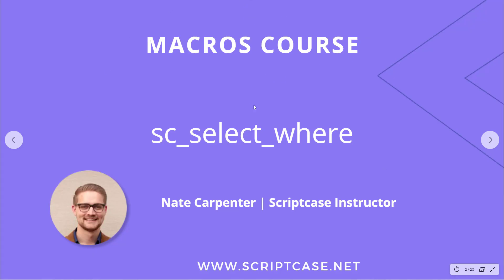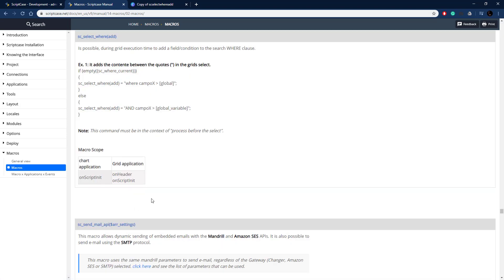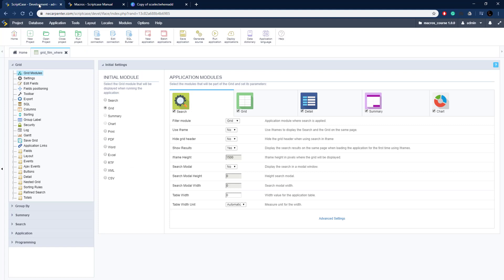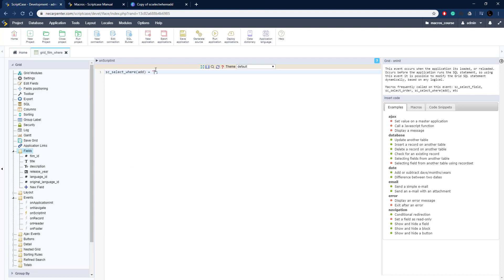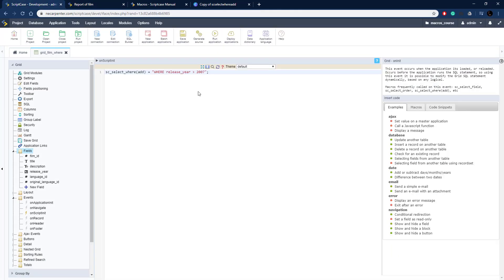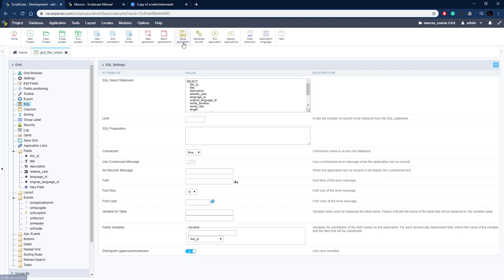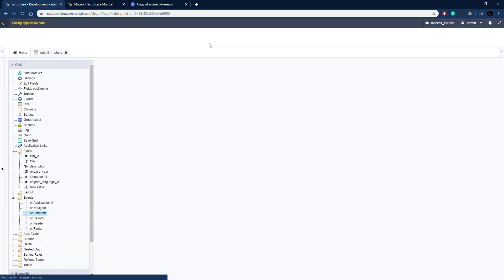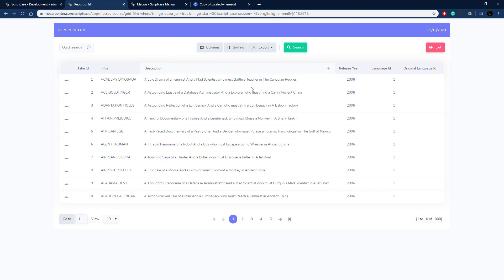Scriptcase Macros: SQL Module ( sc_select_where )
This macro dynamically adds a condition to the WHERE clause of the grid.

Simply powerful.
1. Painless installation, install Scriptcase and start creating projects in a jiffy
2. Wherever, whenever, develop and deploy in your localhost/cloud or vise-versa
3. Out the cage, Scriptcase and its projects are compatible with the main databases, operative systems, browsers and hosting providers
4. Easy as ABC, Scriptcase is low code platform and turn web development uncomplicated and intuitive than ever.
5. Always Fresh, frequently upgrades are released including stunning features and components, so get ready take your projects to the next level
6. A Universe of possibilities, use the most impressive APIs and boost your sistem in a few steps you will be able to integrate Whatsapp, Mailing, SMS, Social Network authentication, recaptcha and more
7.Feel it, explore some SAMPLES and discover the main FEATURES
8. More than complete, an agile fast workspace is wating you or your tean including a DBA with diagrams, DB converter from spreadsheets, great code editor, system templates, and more.
9. Fast growing community from all over the world including large companies.